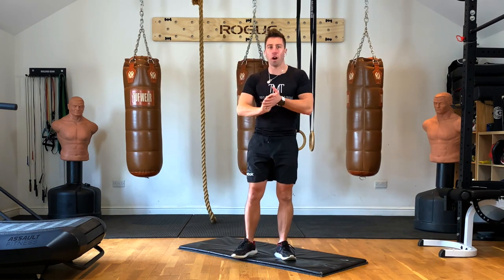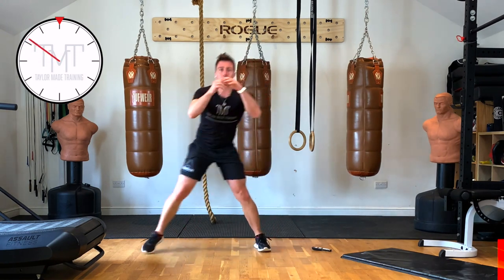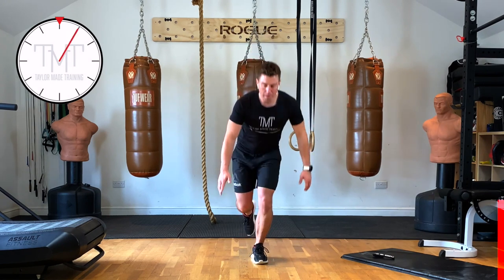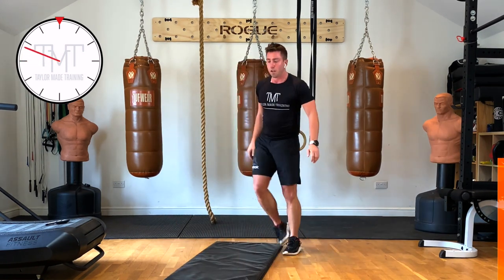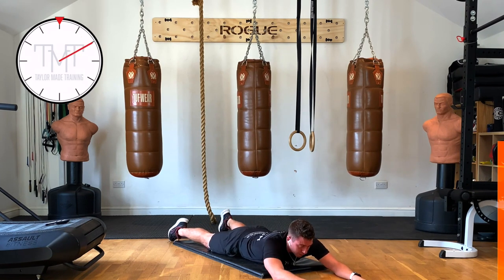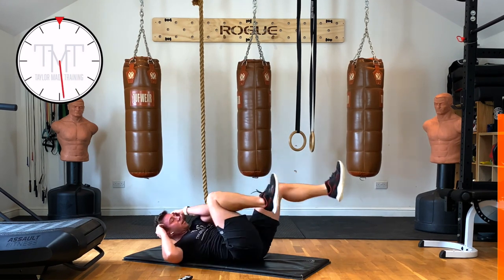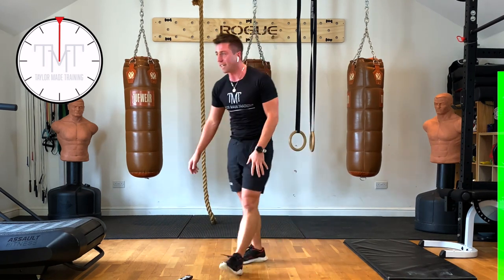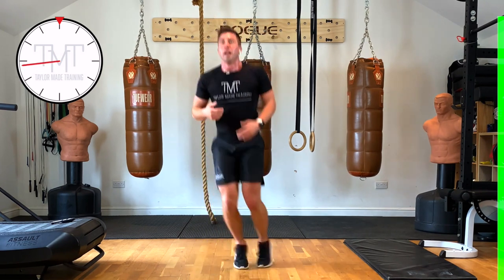30 MIN FULL BODY WORKOUT | No Equipment | Complete HIIT Session at home in only 20 Exercises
Follow Taylor Made Training's Calum Taylor as he takes you through a Full Body Workout that you can do whenever and wherever you like. Great for all levels including beginners to aid weight loss and gain strength.

You don't need any exercise equipment or weights at all, and you'll still target the muscles of your whole body using the high intensity interval training (HIIT) method.

5 minute Warm up

All exercises last 45 seconds followed with a 15 second rest, except for the last exercise of each round where we push through for the full minute!

5 Lower Body Exercises
 1. Single leg toe touch heel touch
 2. Single leg toe touch heel touch (other leg)
 3. Curtsy lunge pulse
 4. Curtsy lunge pulse (other leg)
 5. Lunge jumps

5 Upper Body Exercises
 1. Press up to mountain climbers
 2. Dorsal raise plus reverse flyers
 3. Press up to Pike Press  up
 4. Superman
 5. Burpees chest to floor

5 Core Exercises
 1. Dead bug opposite hand and leg
 2. Elbow to knee hand to foot
 3. Windscreen wipers
 4. Crab walk
 5. Sit up stand up

5 Cardio Exercises
 1. Press up squat thrust
 2. Quick feet switch blades
 3. Simulated skipping
 4. Big jump forward little diagonal jumps back
 5. Burpee switch feet

A yoga mat or gym mat is useful for this workout when performing the floor exercises. Just use something that offers a little padding.

Grab a towel too! That'll come in useful.

Recorded at
Taylor Made Training
Shipton Road
Milton Under Wychwood Nr. Chipping Norton
Oxfordshire